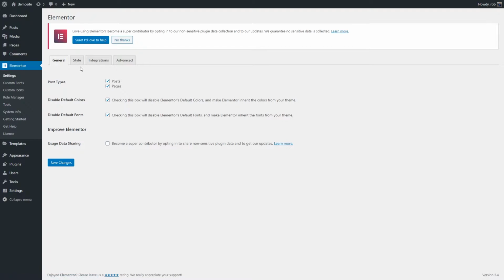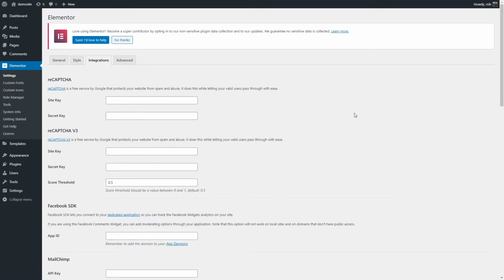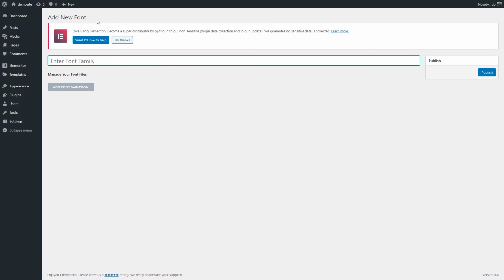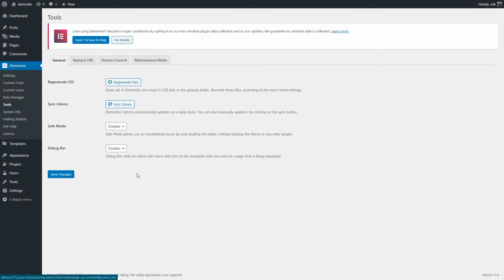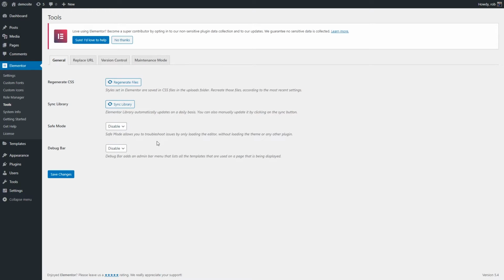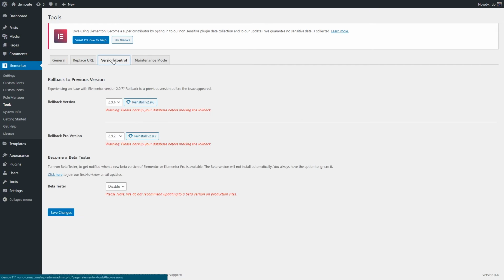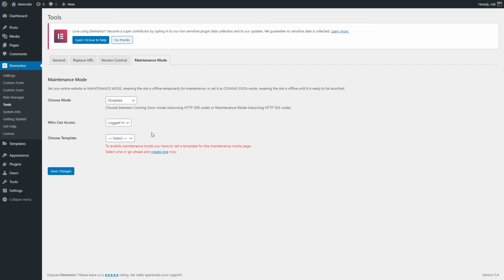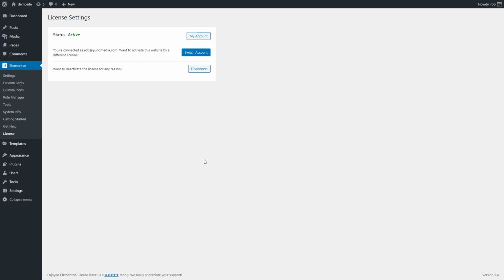A tour around the backend settings of Elementor 2020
In this video we take a look at the Elementor settings that can be accessed through the backend of WordPress.

Timestamp
0:00 FREE giveaway
1:07 Elementor Backend Settings